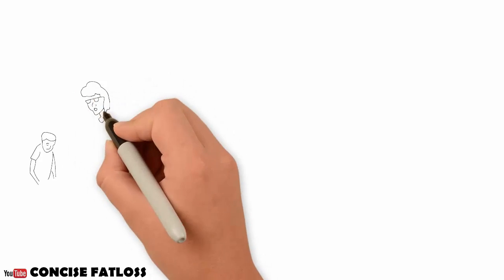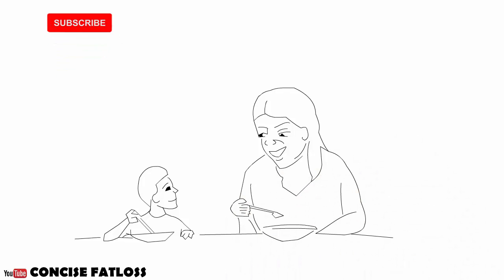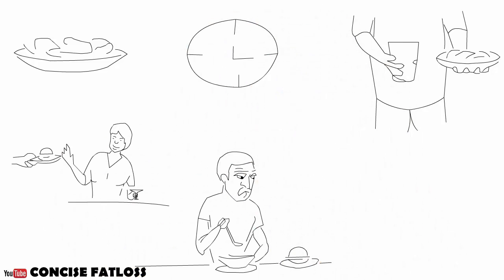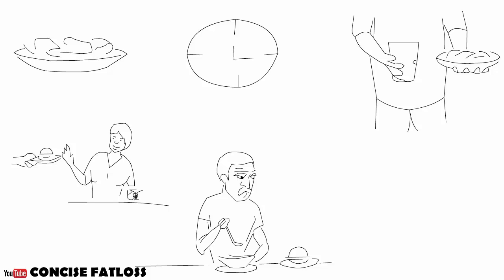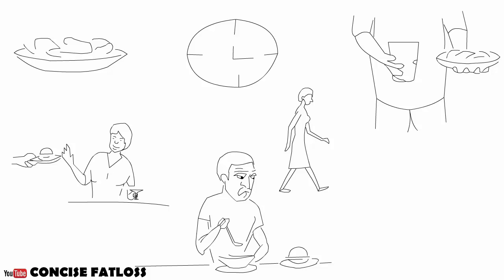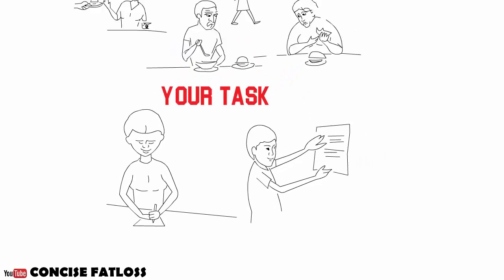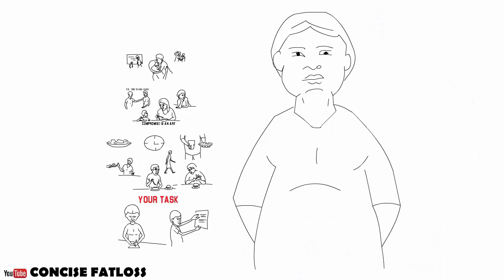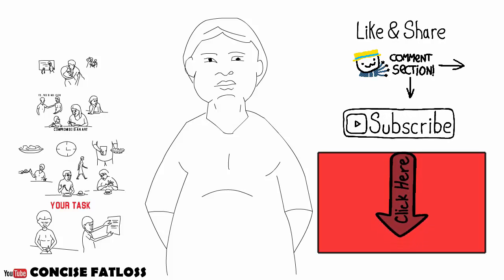LESSION 3: HOW TO COMPROMISE AND STILL BE ON TRACK WITH YOUR WEIGHT LOSS THIS FESTIVE PERIOD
Eating compromises is something I encourage my weight loss clients to do once in a while
To make it easier for you to understand, this video contains a few diet compromises, some of my weight loss clients came up with.
Feel free to add yours

LESSON 3: HOW TO COMPROMISE A LITTLE AND STILL BE ON TRACK –
LESSON 4: HOW TO STAY IN CONTROL OF WHAT YOU EAT THIS FESTIVE PERIOD –
LESSON 5: HOW TO DRINK ALCOHOL THIS FESTIVE PERIOD -
LESSON 6: FESTIVE PERIOD MOVEMENT MINDSET -

Ho ho ho and season’s greetings to you my friends
Welcome to my 12 days of Christmas challenge

This challenge is a weight loss guide on how to enjoy your Christmas, without feeling guilty of messing up your weight loss progress for the year, so that you don’t have get to start afresh by January

In this challenge, I am going to teach you 6 valuable weight loss lessons which ranges from how to help yourself stay in control of what you eat over this festive period to how to enjoy your alcohol without messing up your weight loss progress

I also have a 12 days of Christmas challenges for you

Just see them as a Christmas gift from me to you, with love

Christmas walking workout
Christmas songs workout
Fat loss twelve days of Christmas
How to lose weight during Christmas
Pentatonix (musical group)
Fat loss 12 days of Christmas
Weight loss 12 days of Christmas
Pantatonix
Pentatonix 12 days of Christmas
Lose weight before christmas
Fat loss struggle
Enjoy Christmas without weight gain
How to avoid gaining weight during christmas
Walking workout for weight loss
12 days of Christmas animated weight loss version.

How to burn fat during Christmas
12 days of Christmas song.
Christmas movement mindset
How to avoid Christmas weight gain
How to get rid of Christmas weight gain
How to lose fat after Christmas
How to weight fat after Christmas
Lose weight during holiday
How to lose weight during holiday
How to lose weight before Christmas
Lose weight for Christmas
Lose weight in time for Christmas
Weight loss struggle 12 days of christmas
Christmas fat loss struggle
12 days of Christmas fat loss struggle